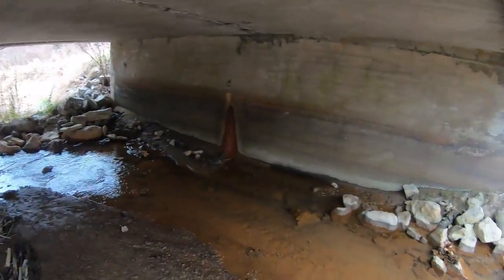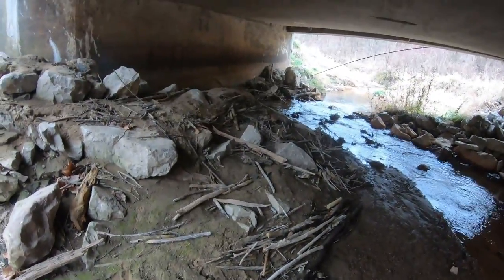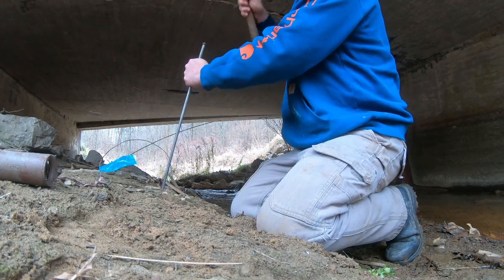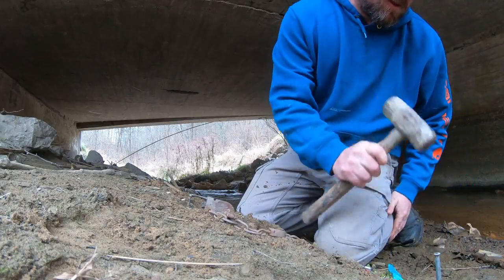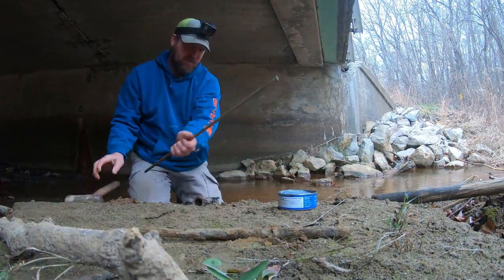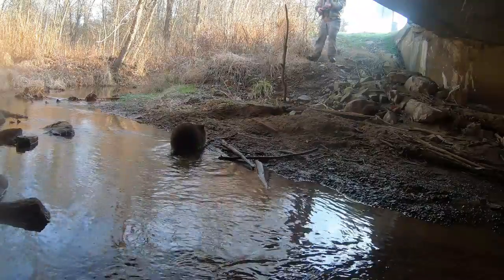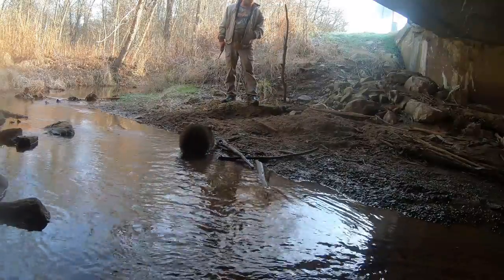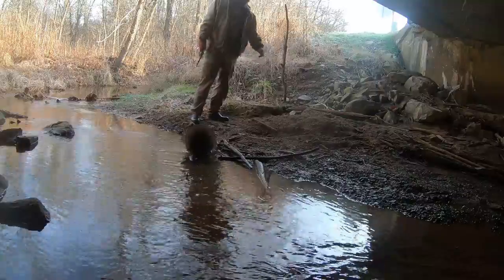Coon Trapping Under A Bridge. When Racoons FIGHT BACK 1 set 1 catch episode 4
Catching a racoon in a Z Trap with earth anchor under a Bridge then he gets vicious and fights back. This is in Muskingum County Ohio. 1 set 1 catch episode 4